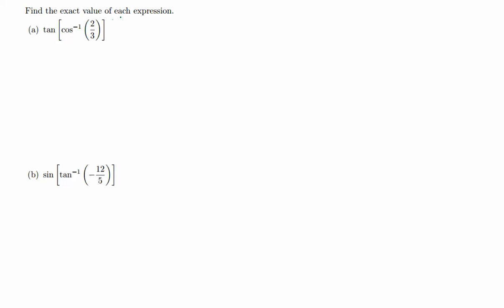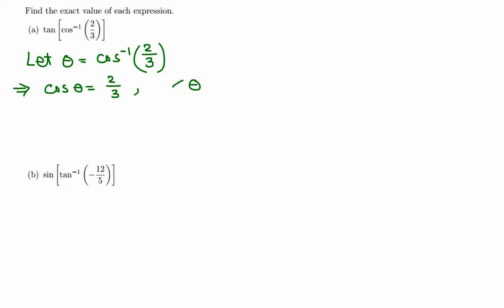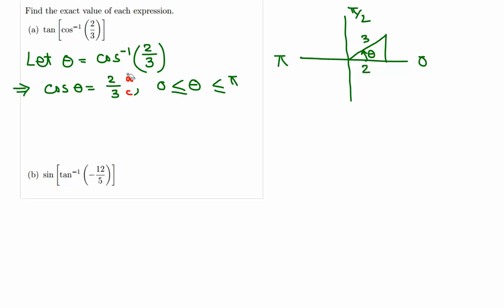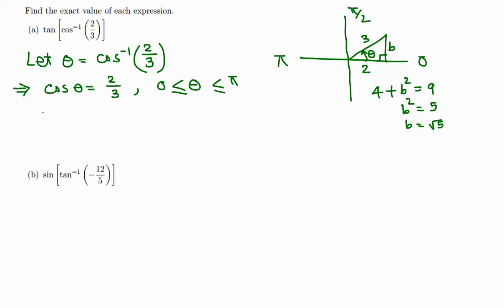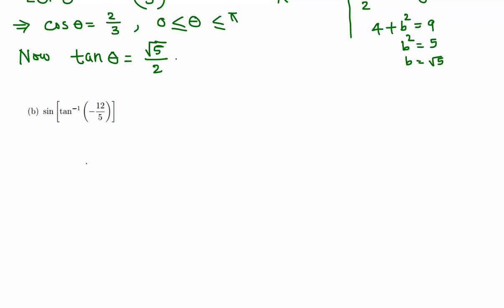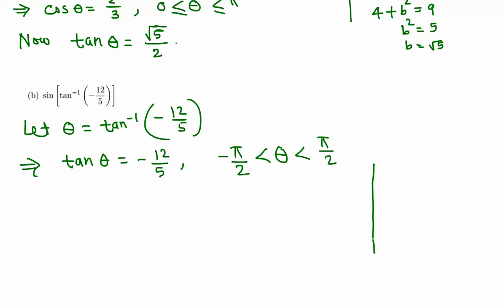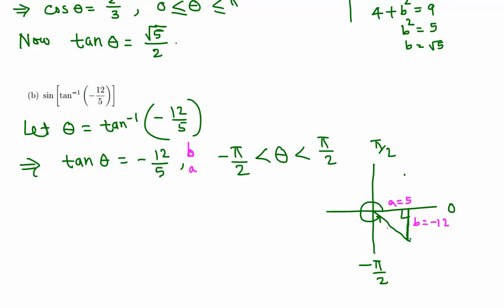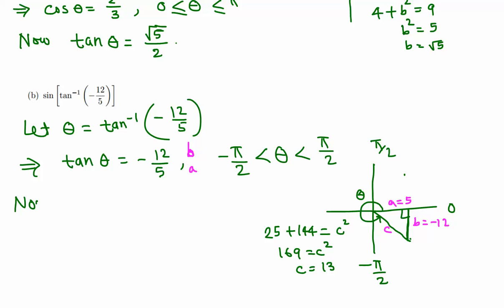Trigonometry: finding exact values of trig functions of inverse trig functions